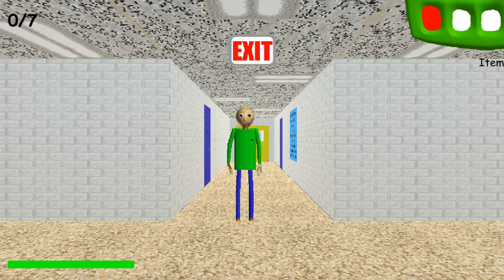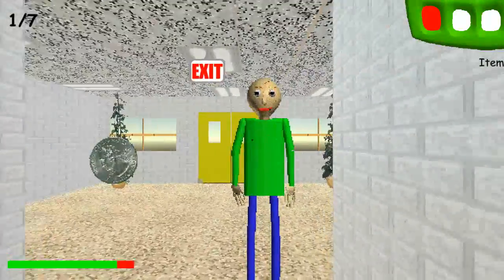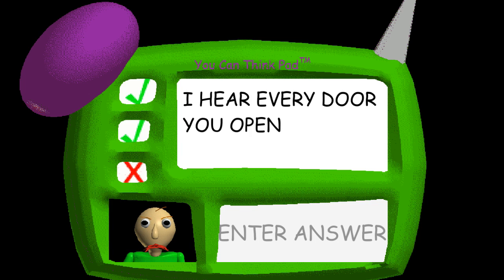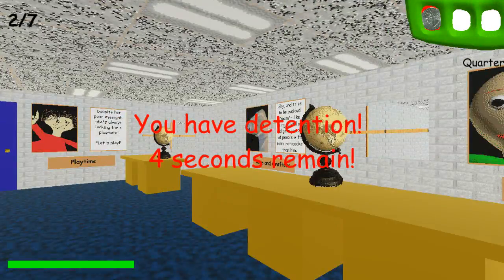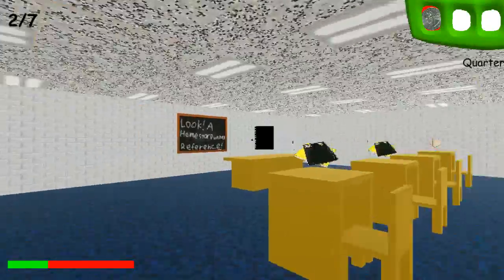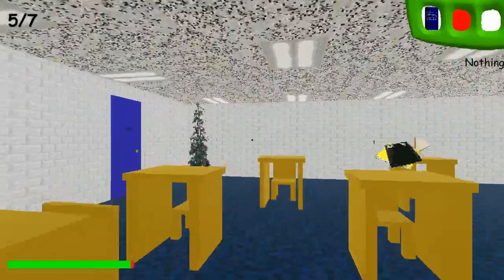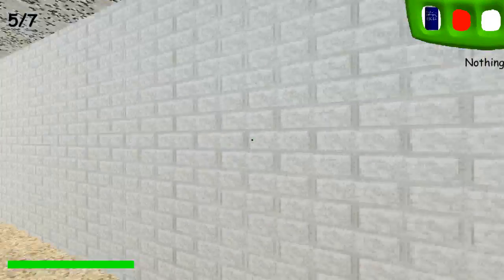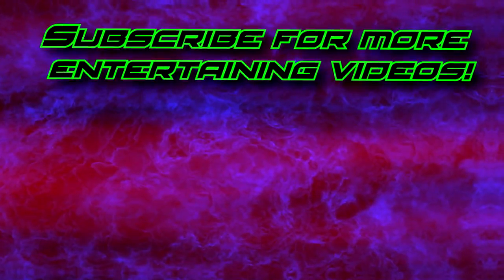Baldi's Basics in Education and Learning - AUSTIN REVIEWS #2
Welcome to another Austin Reviews, reviewing Baldi's Basics in Education and Learning!

►I upload a video everyday at 4PM EST!
►I sometimes upload a second video (or if I miss the first video upload), at 7PM EST!